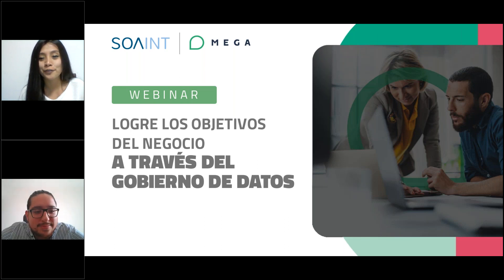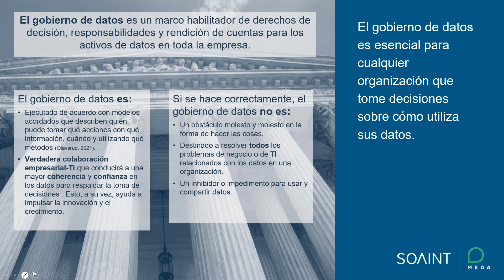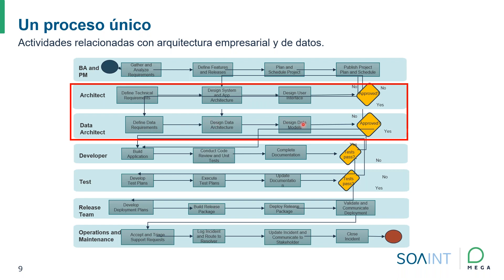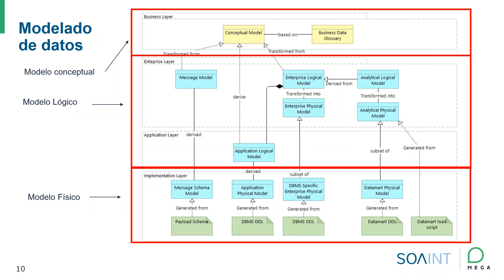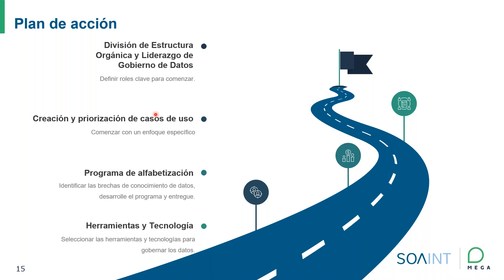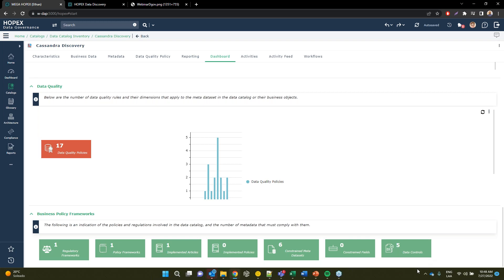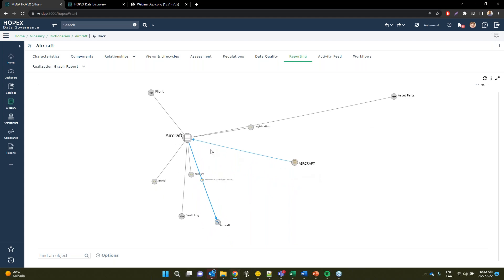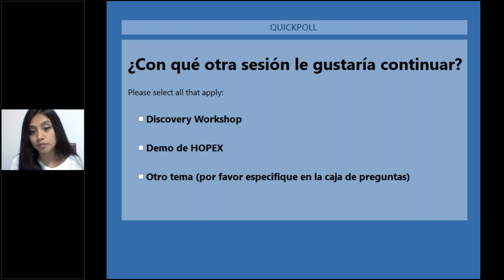Logre los objetivos del negocio a través del gobierno de datos.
Considerados como una fuente de innovación y de valor añadido, los datos son un elemento que todavía es difícil de evaluar en las empresas, a pesar de la creciente conciencia y las numerosas iniciativas en los últimos años.

Las razones para compartir datos son sencillas: el cumplimento reglamentario es obligatorio para todos los participantes, pero es sobre todo la innovación la que permite aumentar el rendimiento y el potencial de crecimiento. Sin embargo, el proceso sigue siendo complejo, con mayores desafíos a superar en términos de gobierno de datos.

Acompáñenos en esta sesión y conozca por qué la Arquitectura Empresarial y el Gobierno de Datos son dos de las prácticas más utilizadas por las organizaciones para lograr la excelencia operacional y cumplir con los objetivos del negocio.

En este webinar abordaremos los siguientes temas:
1. Por qué el Gobierno de Datos es crucial para alcanzar los objetivos del negocio.
2. Relación entre el Gobierno de Datos y la Arquitectura Empresarial.
3. Cómo la práctica de Gobierno de Datos se puede desarrollar en una organización.

Síganos en LinkedIn y entérese de lo más reciente en Arquitectura Empresarial